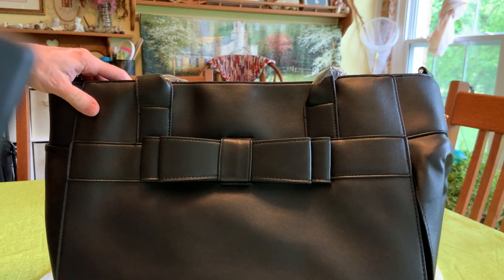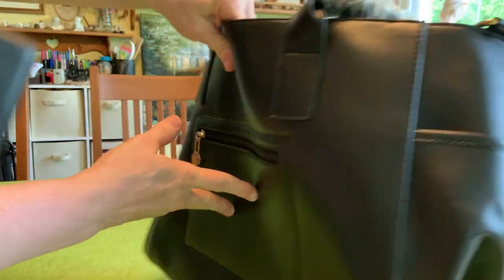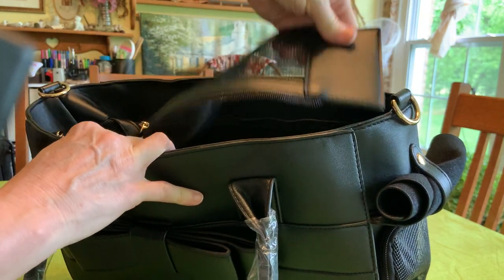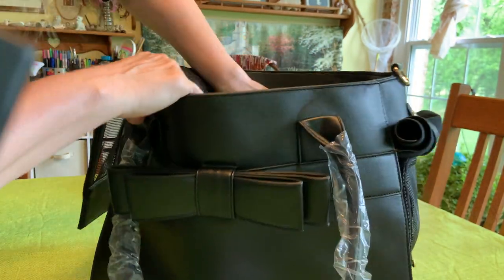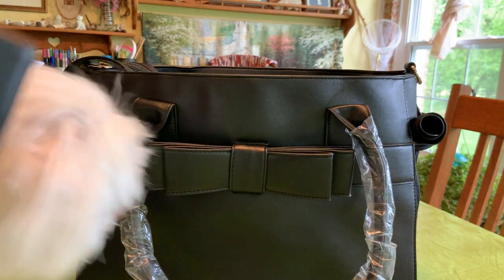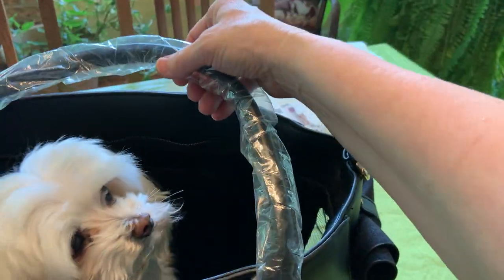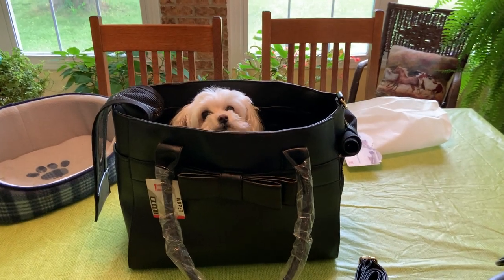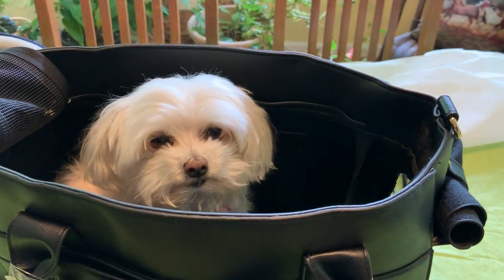WOPET dog carrier review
This wonderful dog carrier is beautiful. It looks like a stylish purse so no one will even be able to tell you have a pet with you.  My Maltese medical alert service dog, Sugar, is 4 pounds and 9 years old and fits perfectly into this comfortable purse.  There is a padded removable bottom and the top and sides have mesh openings for her to breathe easily. There is a long carrying strap so you can put the bag over your shoulders and also nice handles for you to pick the bag easily.  The purse/carry bag is black, so doesn't show dirt, and it is made of PU so wipes clean easily. There is a pocket on the outside for treats or dry dog food and a place for her water bottle, too.  This beautiful stylish dog carrier is convenient to use, very well made, and perfect for keeping my dog in comfort as she comes along with me traveling, to dinner, or even to church.  The bag is made by WOPET and more information can be found